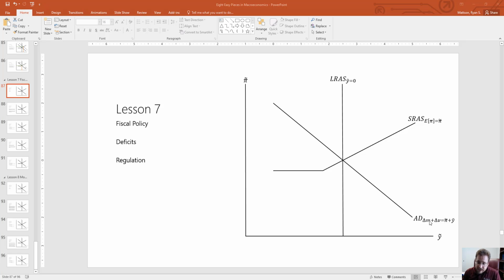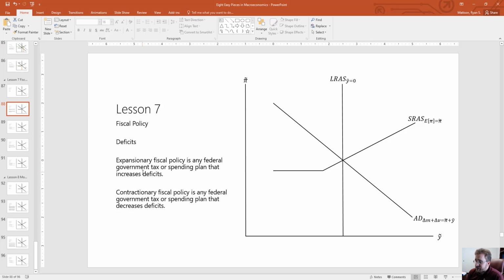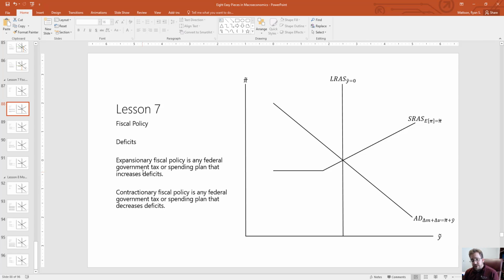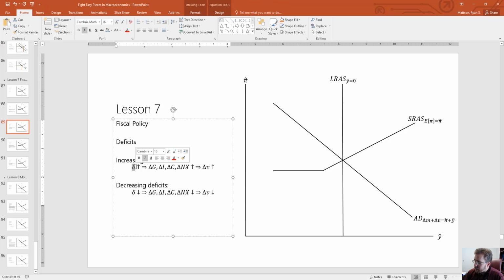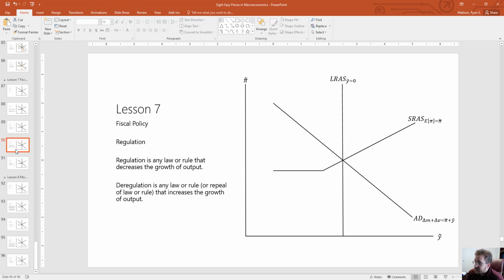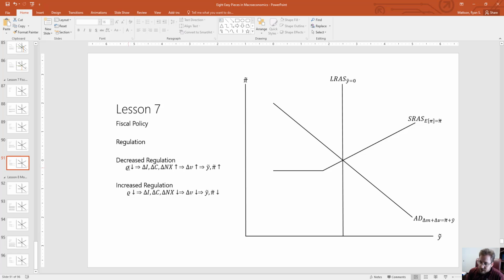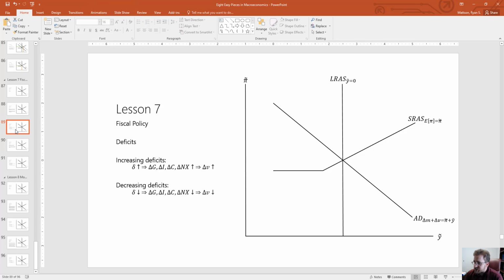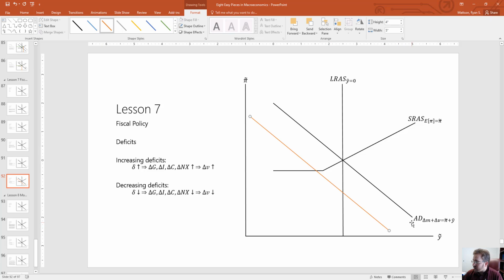Eight Easy Pieces Lesson 7 Fiscal Policy 1